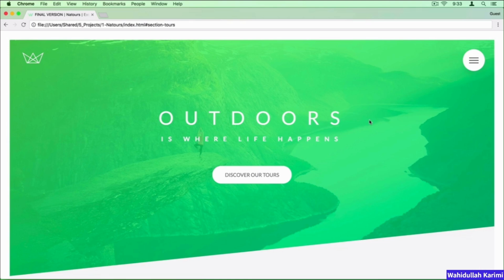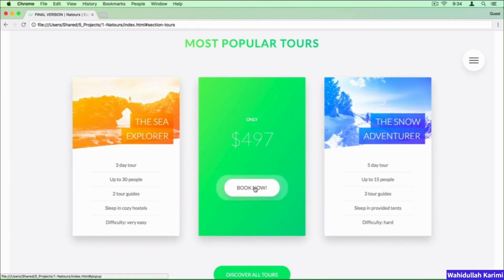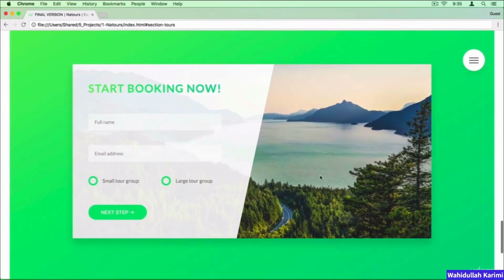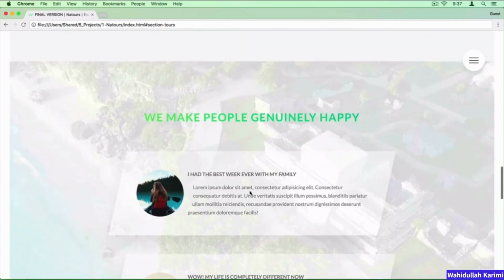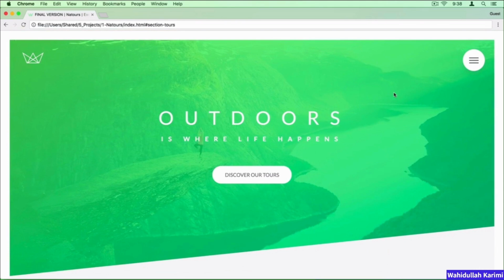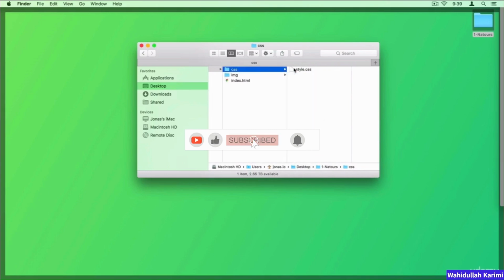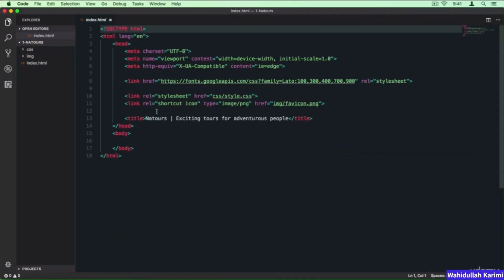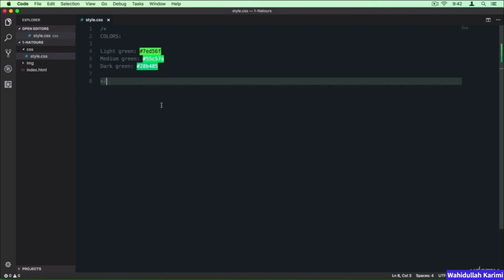Advanced CSS (2025) - Epic #2 - Section One Introduction | Jonas Schmedtmann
Welcome to Episode #2 of this Advanced CSS Course! In this video, we will explore the project overview and learn how to download the starter project to kickstart our journey into Advanced CSS. Get ready to build real-world projects and master modern CSS techniques step by step!

What You'll Learn in This Video:
✅ Project overview – What we’ll build in this course 🏗️
✅ How to download and set up the starter project 📂
✅ Tools and best practices for writing clean CSS 💻
✅ Introduction to advanced CSS concepts used in this course
✅ How this course will help you become a CSS expert

✔️ Web developers who want to master CSS for real-world projects
✔️ Frontend developers looking to level up their styling skills
✔️ UI/UX designers who want to learn modern CSS techniques

Would you like SEO-optimized tags for this video as well? 😊